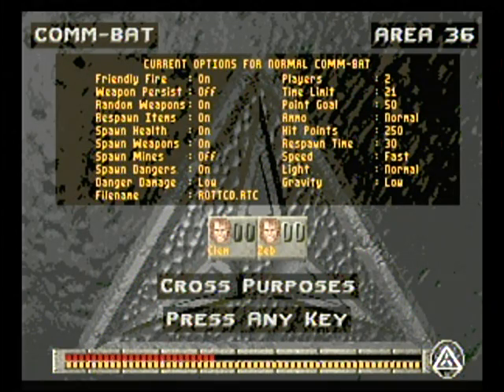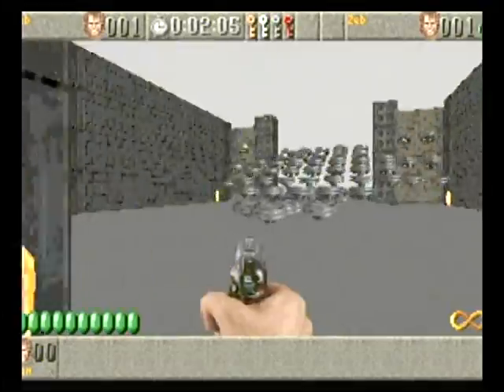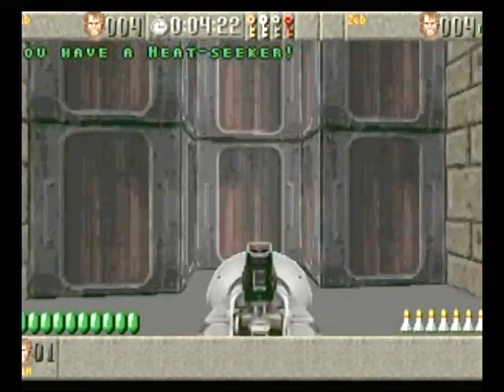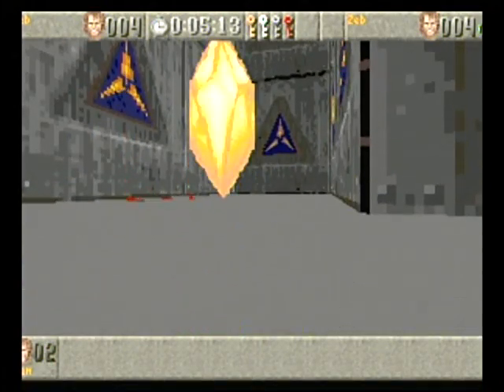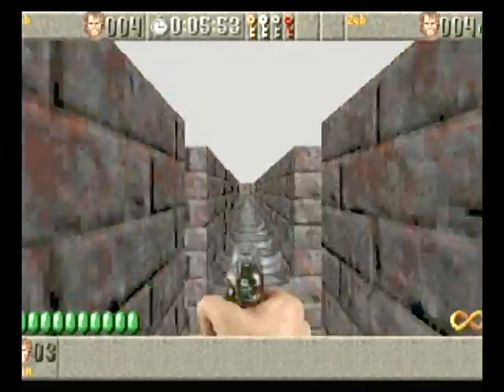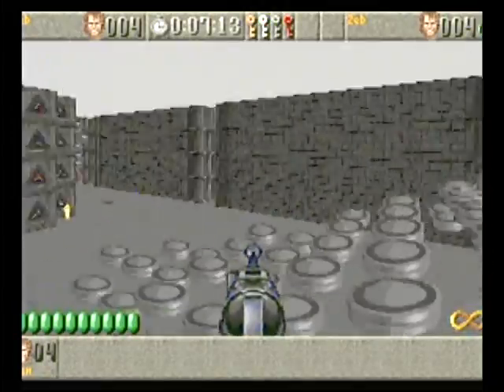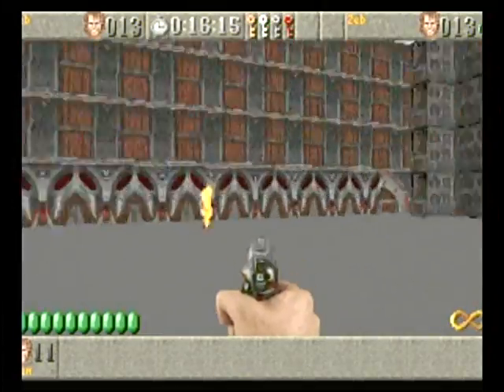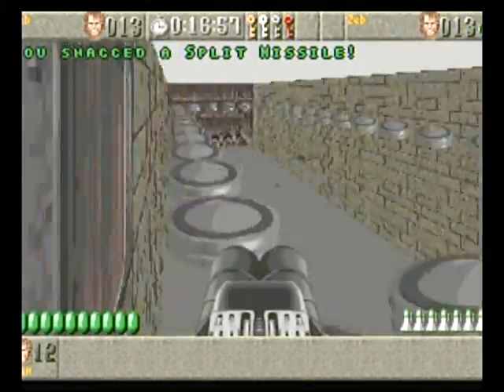S02E66 - Clem and Zeb in Classic Com-Bat ROTT battle in "Cross Purposes"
Here's another classic head to head Com-bat Rise of the Triad (ROTT) match with my brother Clem.

In this match, there were plenty of gibs, as usual, and I explain some of the classic ROTT weapons, such as the Heat Seeker, Drunk Missle, Split Missle, Dark Staff, and more.

We play classic com-bat ROTT using the setting for low gravity, so it's easier to get around and we also use the “Randomize Weapons” feature.  In classic com-bat ROTT, weapons will be in the places we expect, but using that setting, they are always different, which mixes up the classic com-bat ROTT gameplay and keeps it exciting.

The main thing I like about Classic Com-bat ROTT for a multiplayer game is that, for the most part, the weapons are quite evenly matched.  Basically, the easy to use, heat-seeking guns, known as “No Skill” weapons are easier to use, but aren't as powerful, while others are just the opposite.

We hope you enjoy watching as much as we enjoy playing.

GAME ON!!